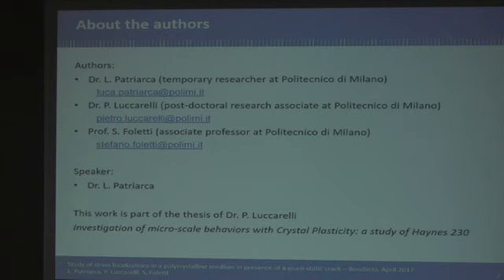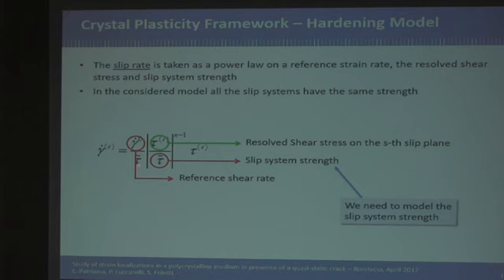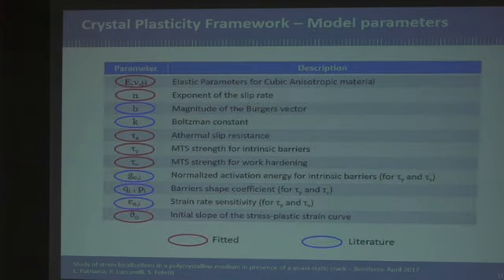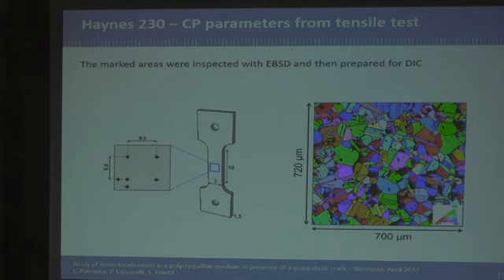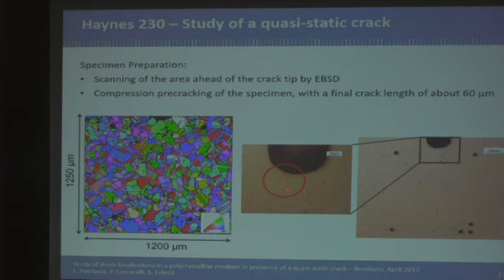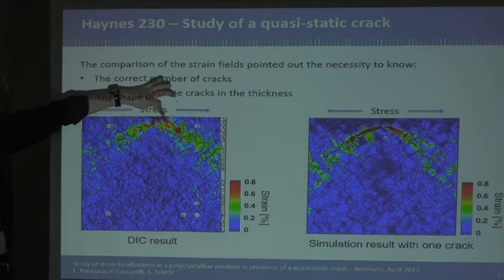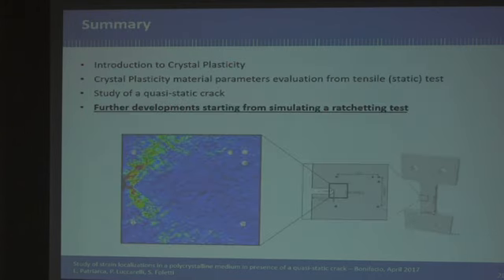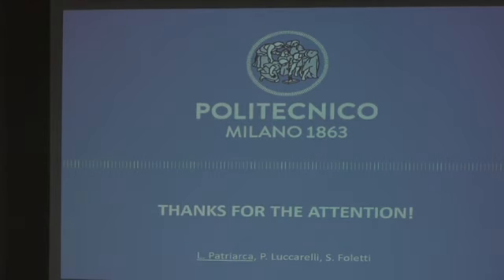Study of strain localizations in a polycrystalline medium in presence of a quasi static crack